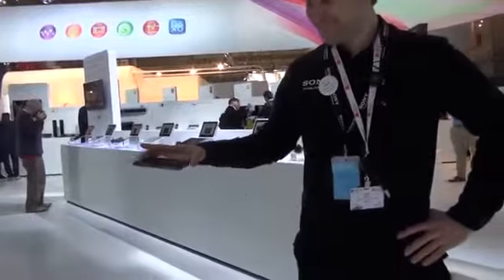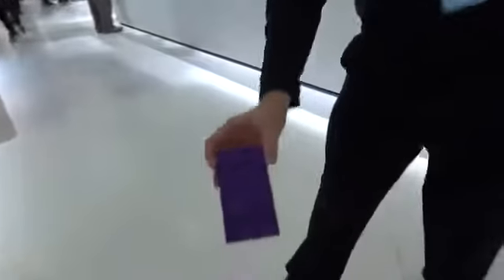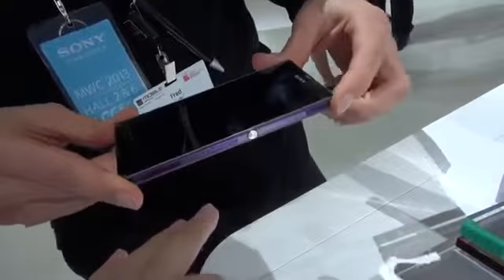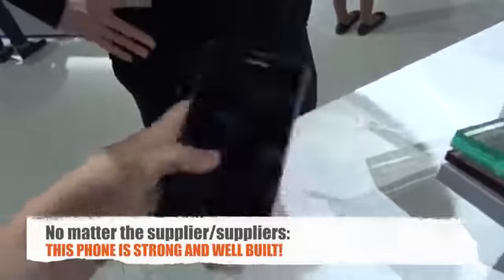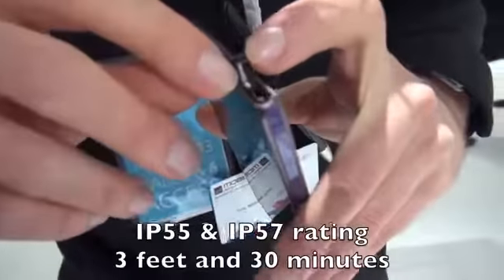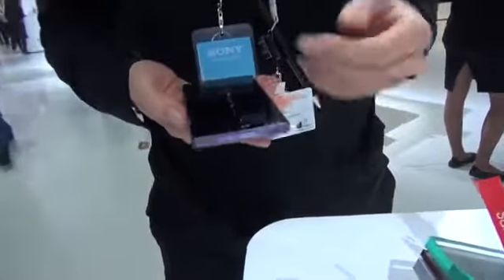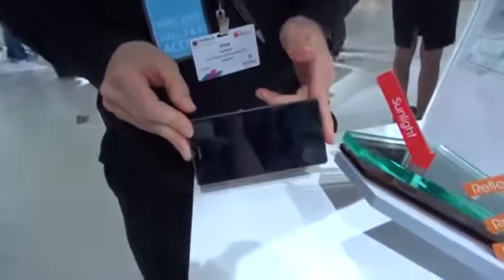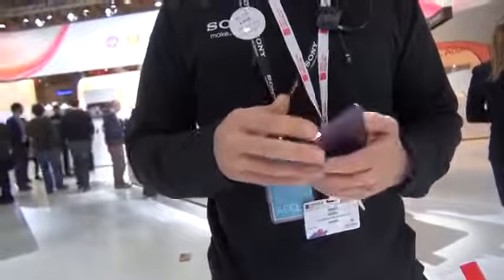Xperia Z Drop Test and Waterproof Limitations MWC 2013